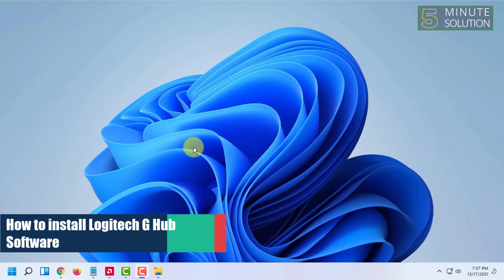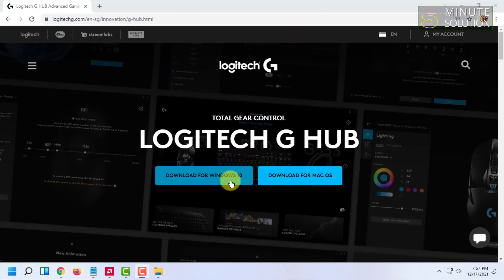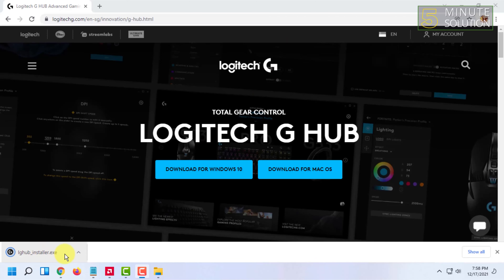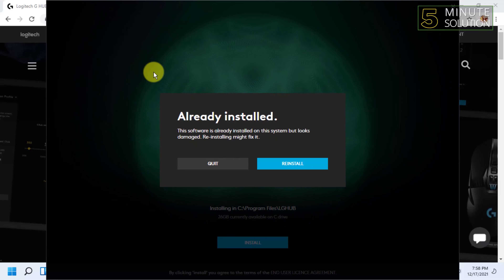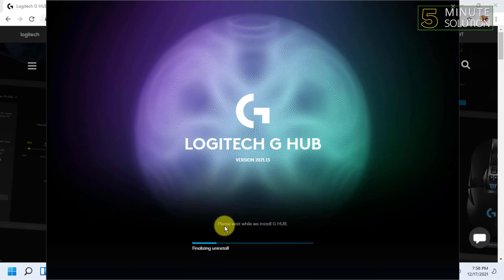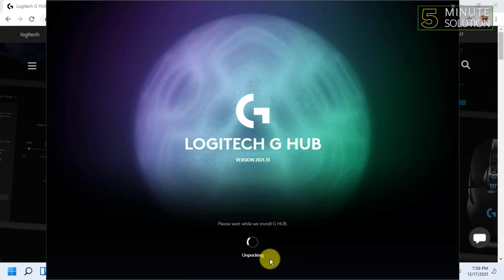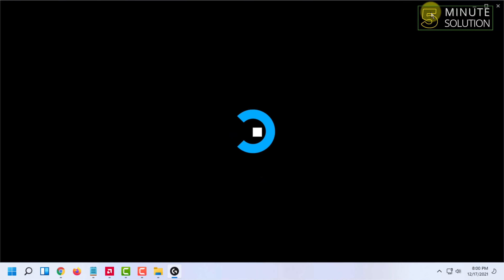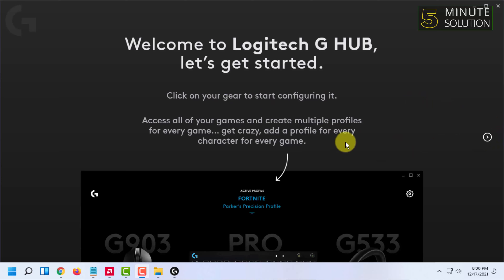How to install Logitech G Hub Software 2025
How to install Logitech G Hub Software
Below we'll guide you through the process step by step.
Go to the Logitech G Hub download page.
Open the downloaded file, and click Yes when you're prompted to continue.
Click Install.
After the process completes, click Install and Launch.

▼ Related Keywords ▼

"logitech g hub not installing"
"logitech gaming software"
"logitech gaming software download"
"logitech software download"
"how to download logitech g hub on mac"
"logitech mouse software"